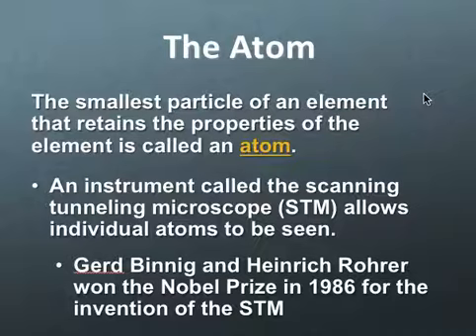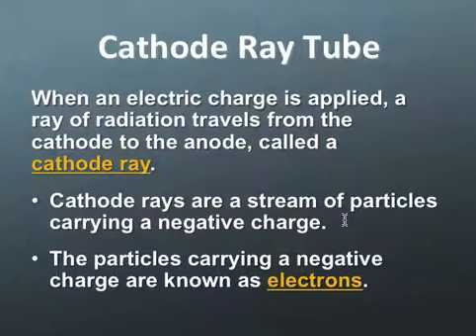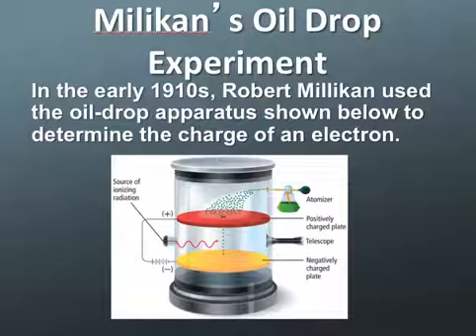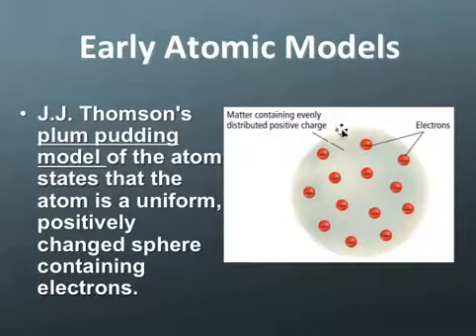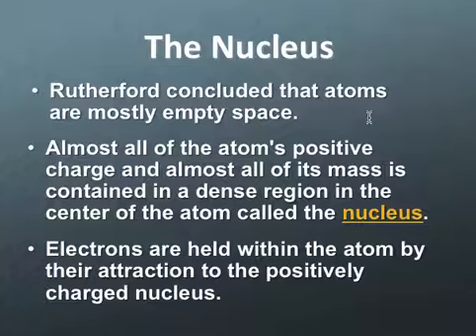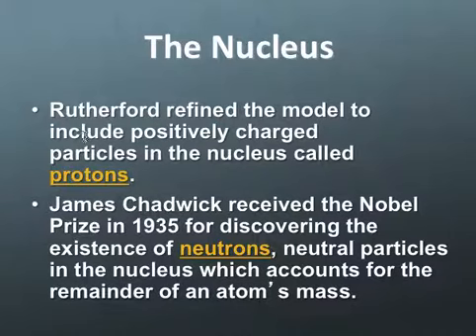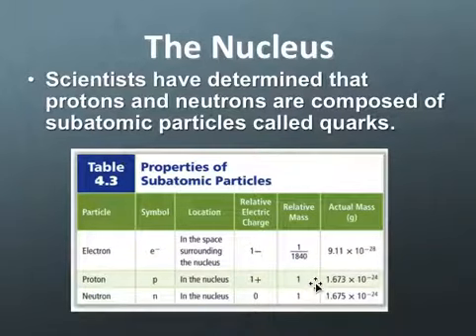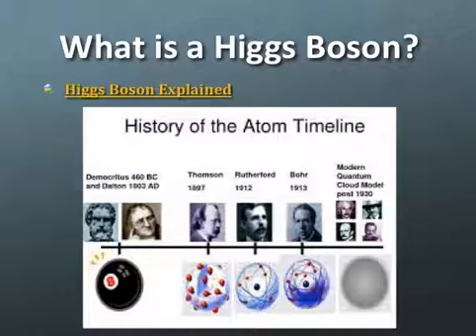Unit 4 Subatomic Particles Video